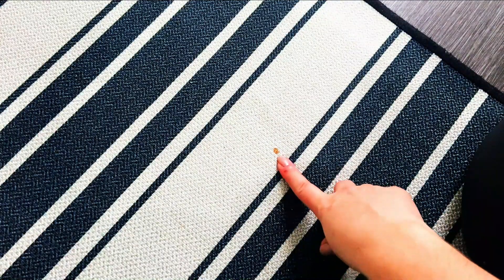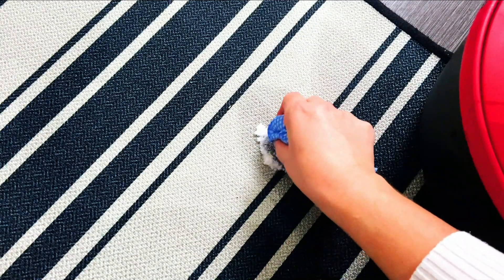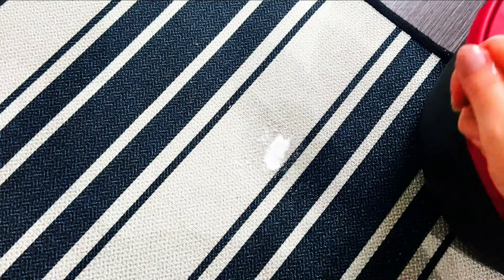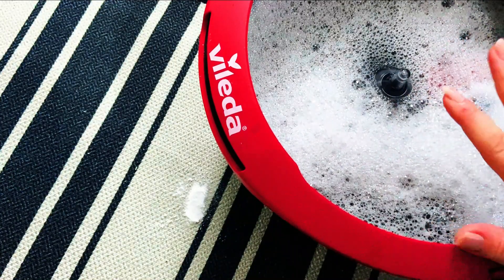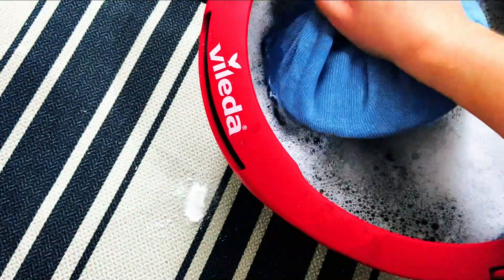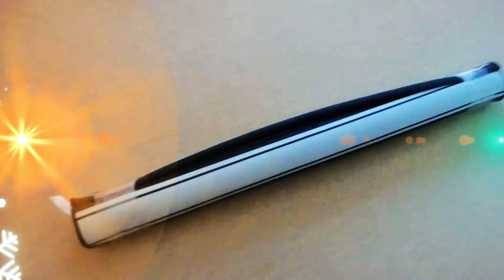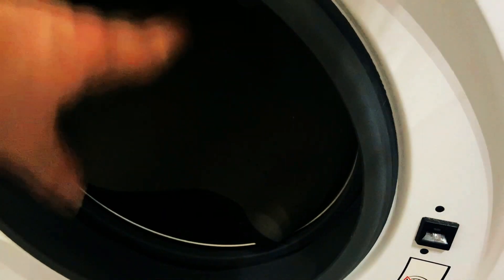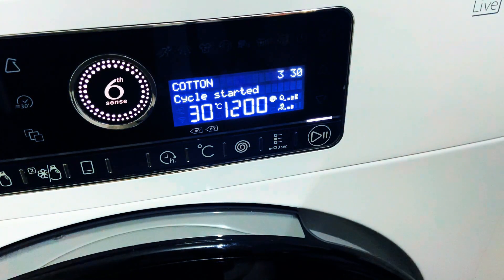Remove Spot Stains From Carpets/Rugs With Items You May Already Have + How to Wash Your Ruggable Rug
Hayley Leitch As Seen On TV -  Channel 4 -  Obsessive Compulsive Cleaners,  Steph's Packed Lunch Cleaning Expert, ITV's This Morning